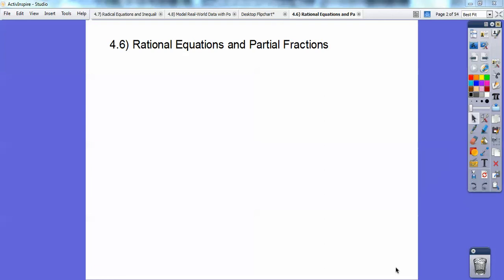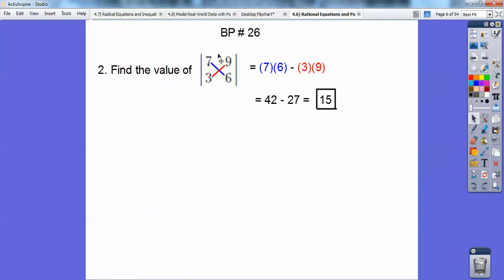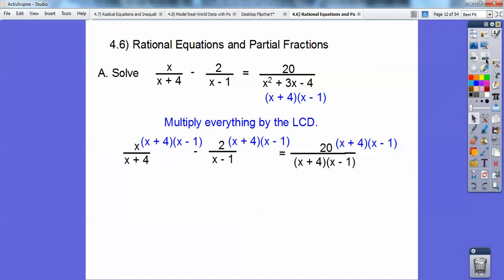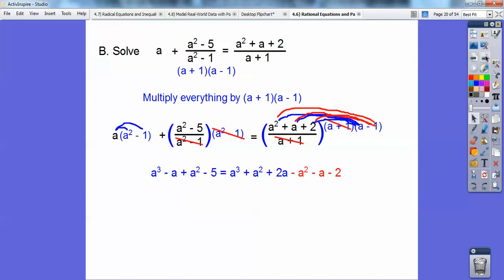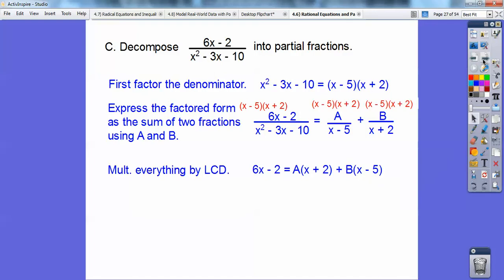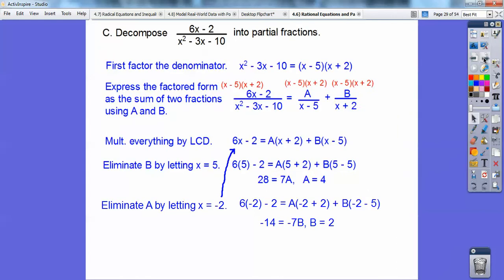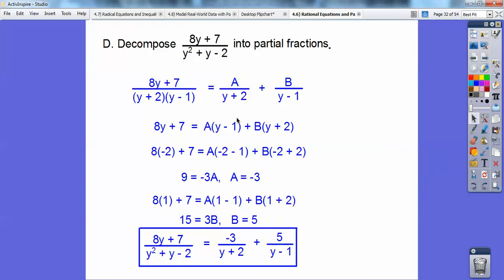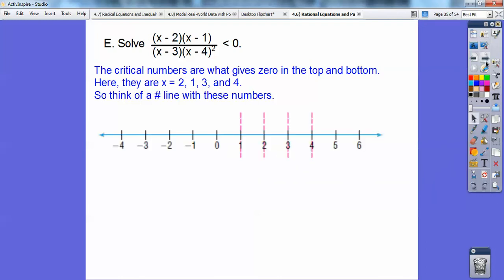Rational Equations and Partial Fractions - Section 4.6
This PreCalculus lesson allows you to Solve Rational Equations and make Partial Fractions. This is an easy, step-by-step lesson that you can understand. The homework is Pages 247-248, #'s 5-33 odds, skip # 11.